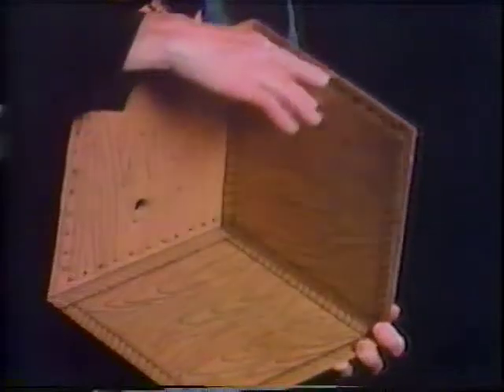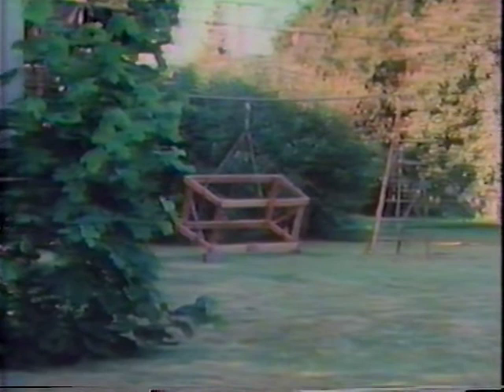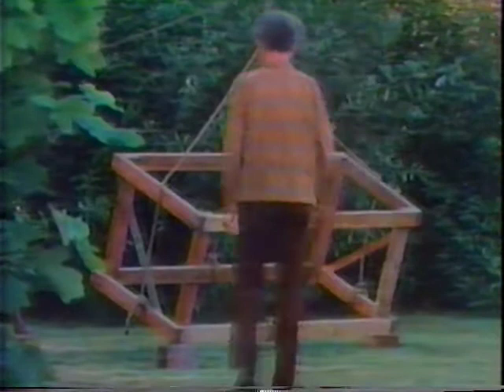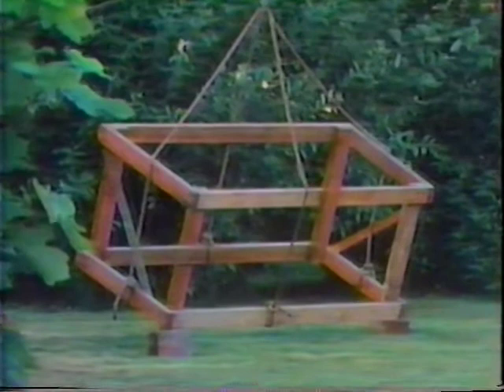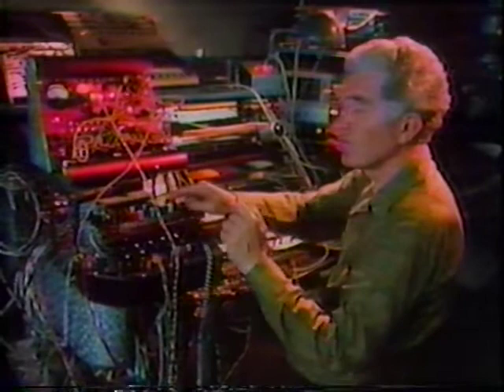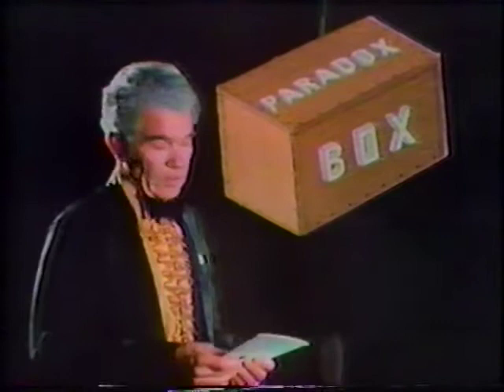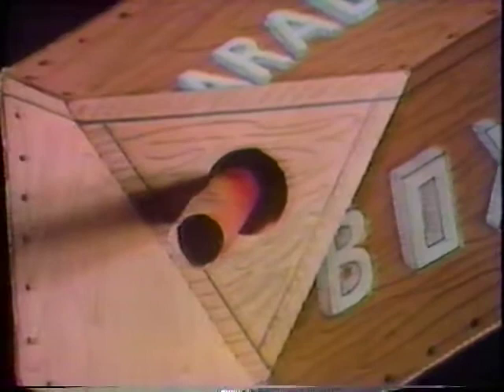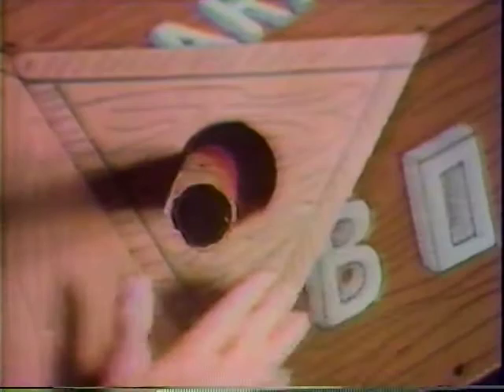JA-OmniTriZonal.mp4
Jerry Andrus and his Trizonal Space Wrapper as appeared on OMNI 1981.